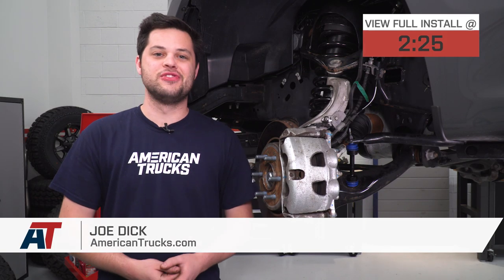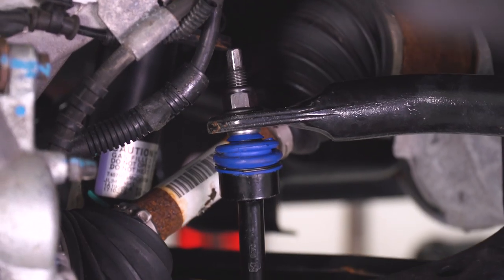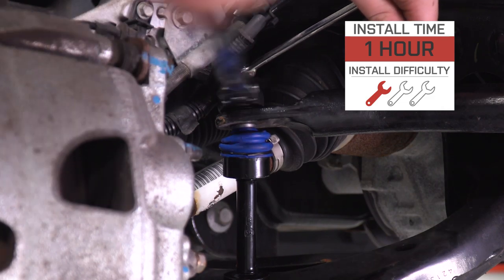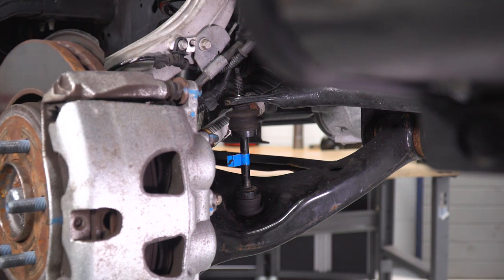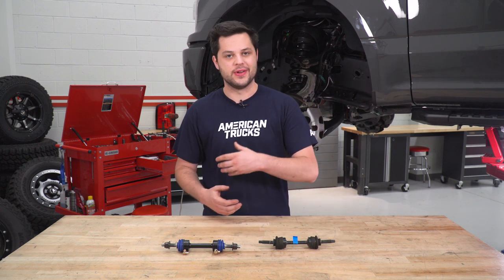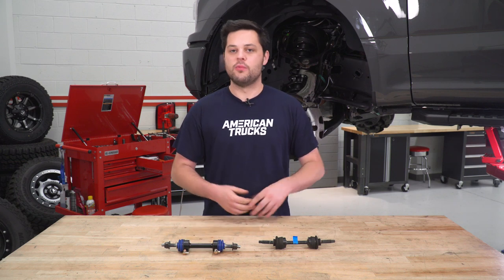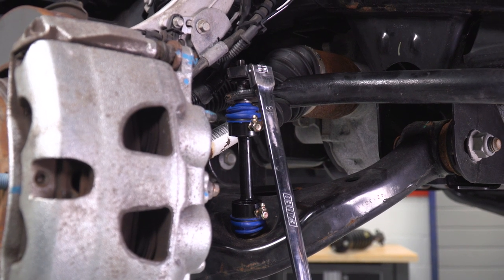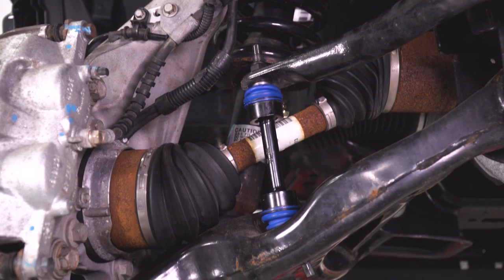2009-2019 F150 OPR Front Stabilizer Bar Link Kit Review & Install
If your ride quality and handling is getting worse, especially when going into corners, it may be due to an old, worn out factory front Stabilizer Bar Link. The purpose of a stabilizer link is to transfer the weight between the driver and passenger side of your F-150, which allows you to have a comfortable and stable ride. Improve your ride and handling today by replacing your failing stabilizer bar link with a brand new OEM style replacement OPR Front Stabilizer Bar Link Kit.

This OPR Replacement Front Stabilizer Bar Link Kit fits either the Left Side or Right Site of the 2009 to 2019 F-150s equipped with two wheel drive (2WD) or four wheel drive (4WD). Does not fit the SVT Raptor model. Sold Individually.